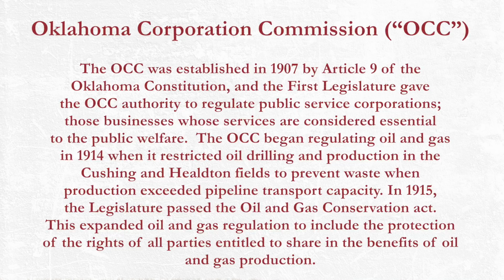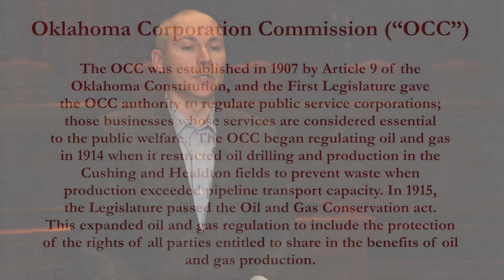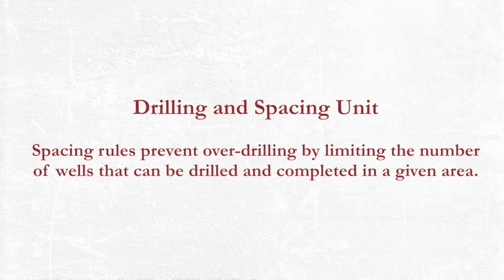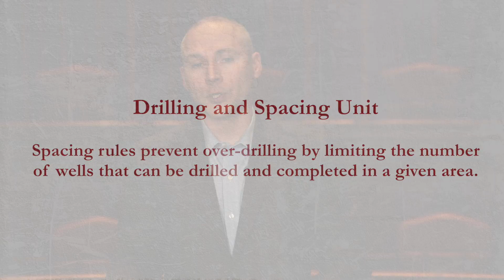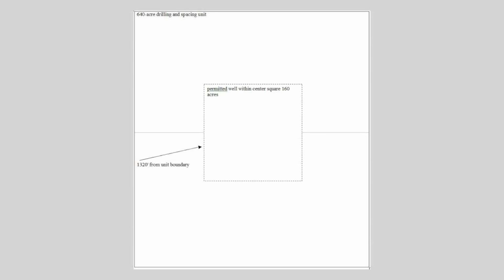Needham Unit 7 Lecture 1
Needham Lectures Unit 7-1: Oil Drilling Regulatory Process